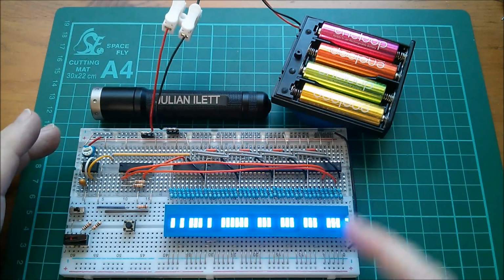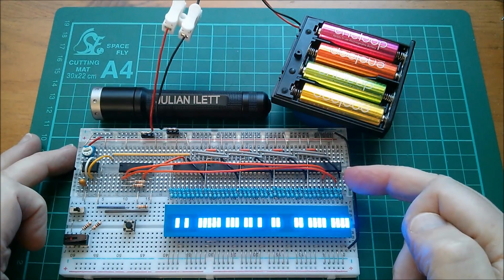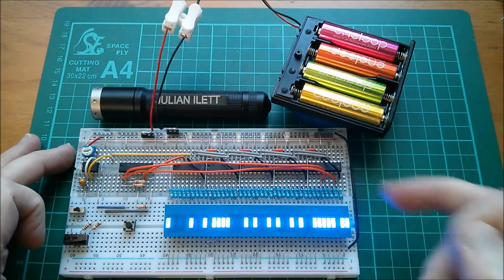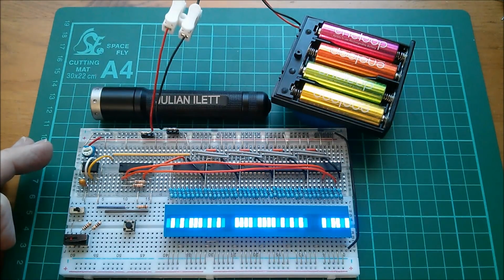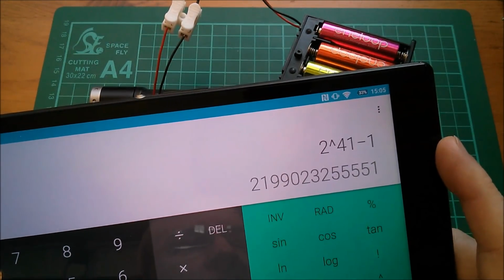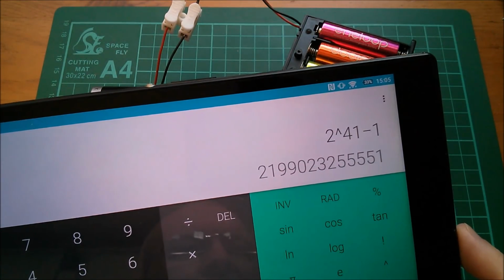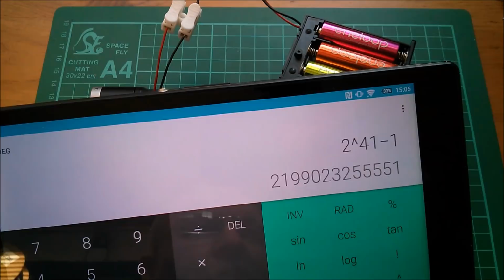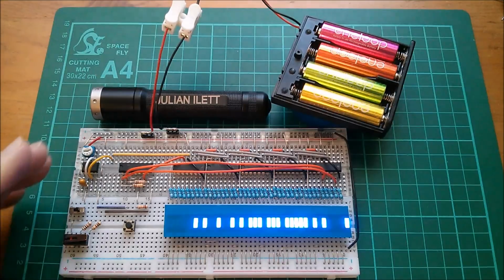Update: LFSR Pattern Predictions and Randomlessness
More playing with the 41-bit linear feedback shift register because I can't leave the thing alone :)